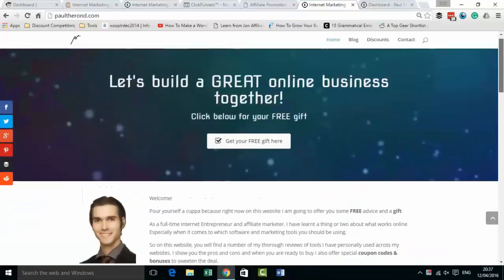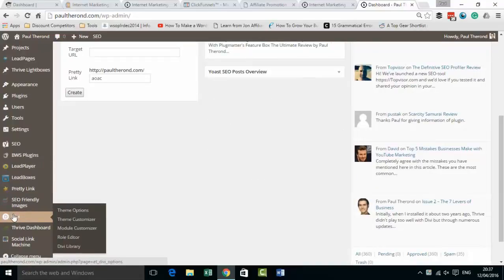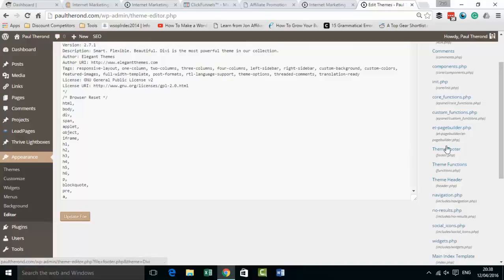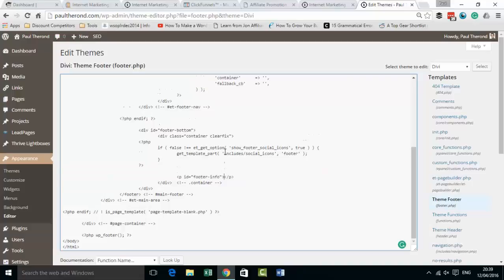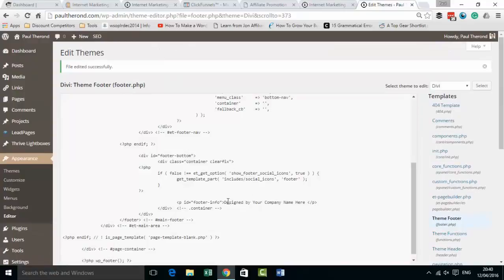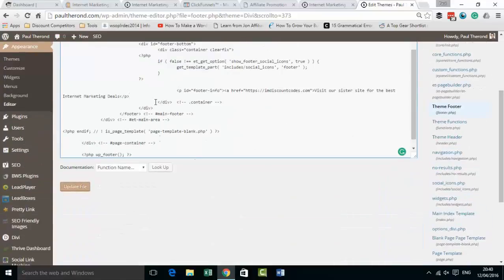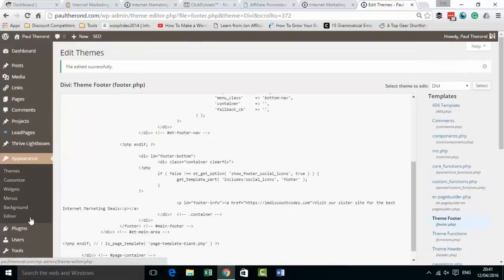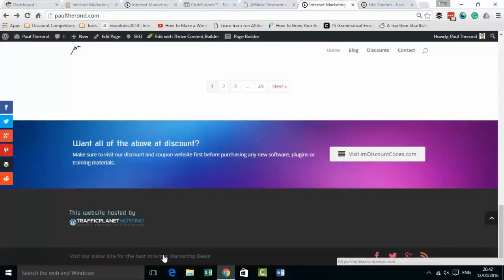How to remove designed by elegant themes